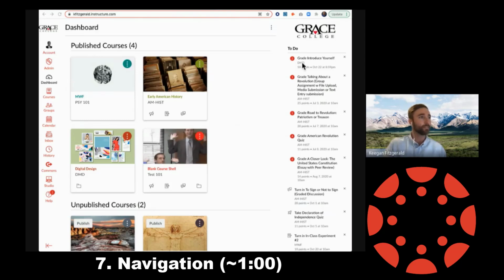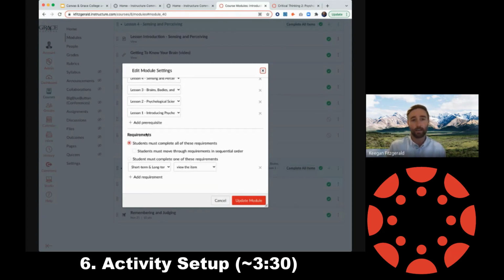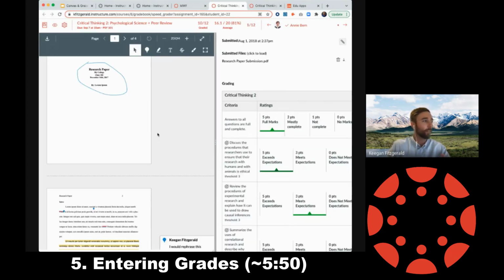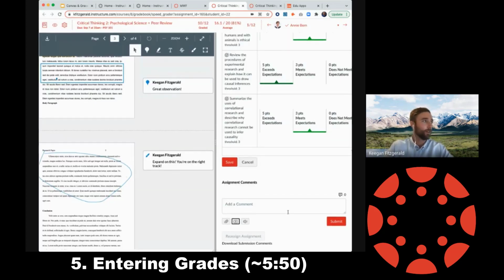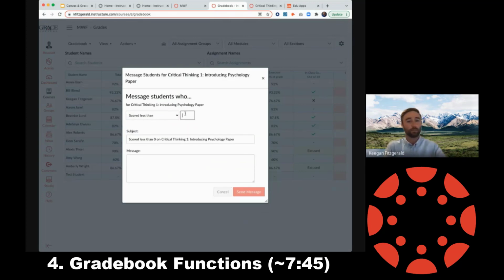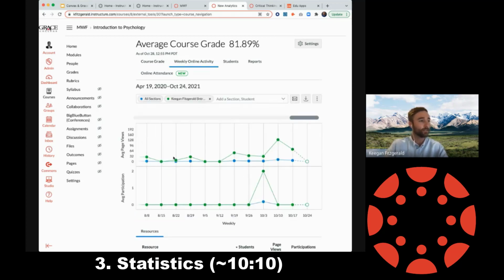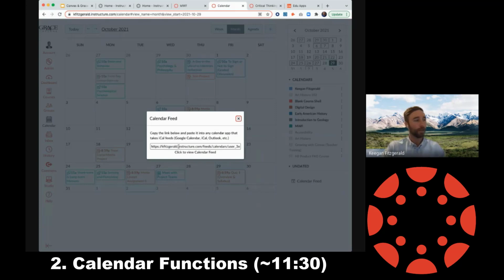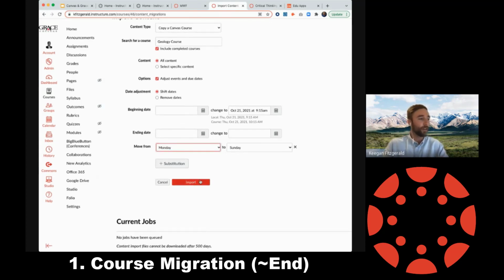Canvas Demonstration (click on the chapters below to jump to content)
00:00 Navigation
01:00 Activity Setup
03:30 Entering Grades
06:00 Gradebook Functions
07:43 Statistics
10:10 Calendar Functions
11:43 Course Migration